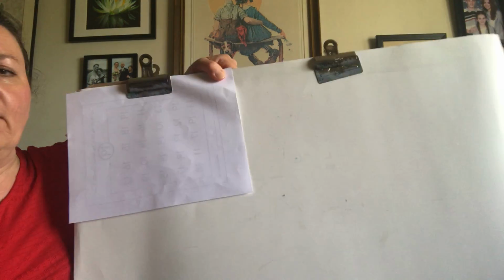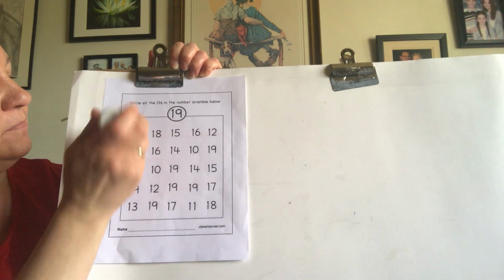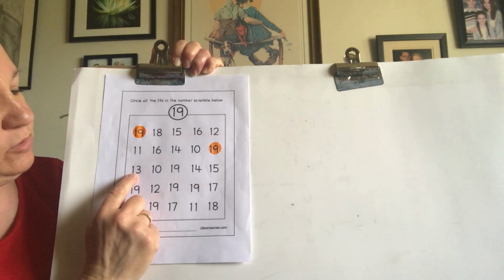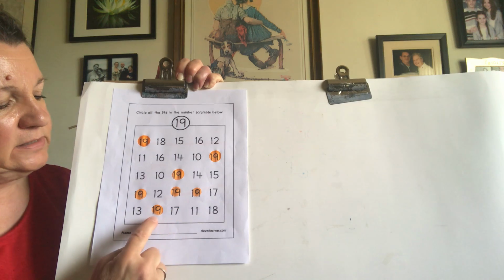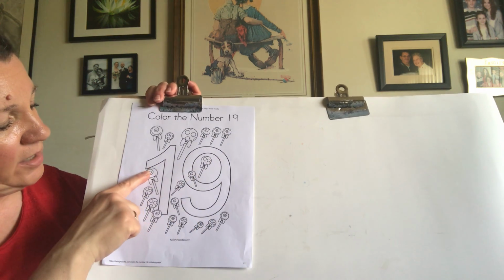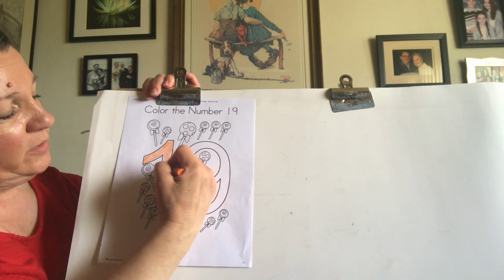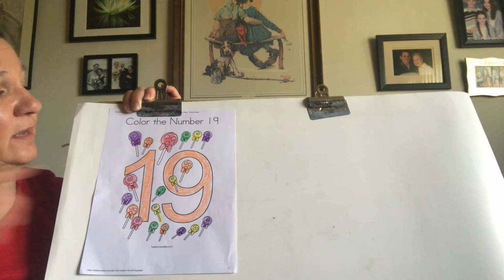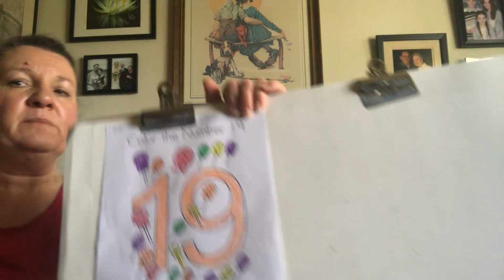Review #19 / #19 Search / Count & Color 19 Lollipops worksheets